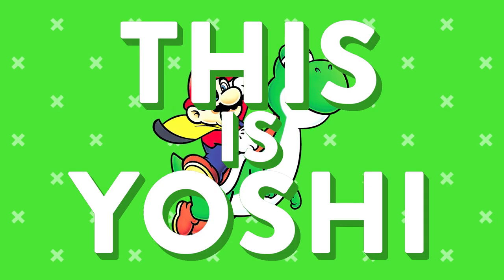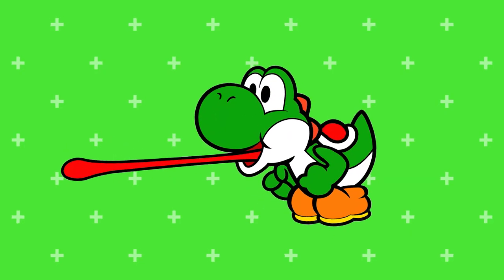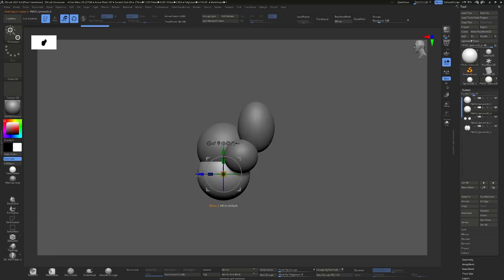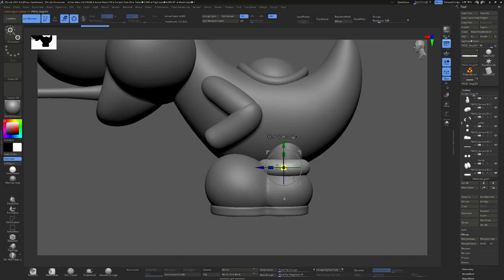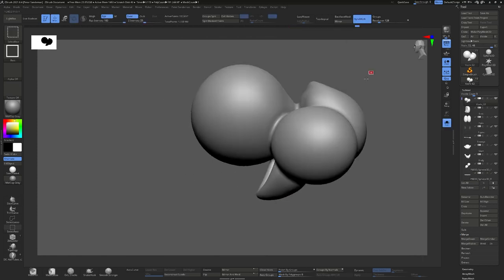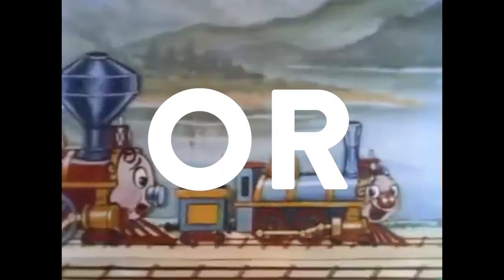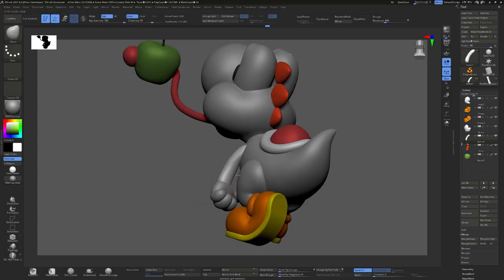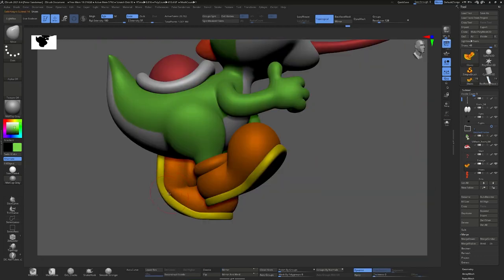Sculpting YOSHI the easy way!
Spoiler alert the title is a lie! There is no easy way to sculpt Yoshi, I simply cut out most of the process and make jokes. You're welcome!